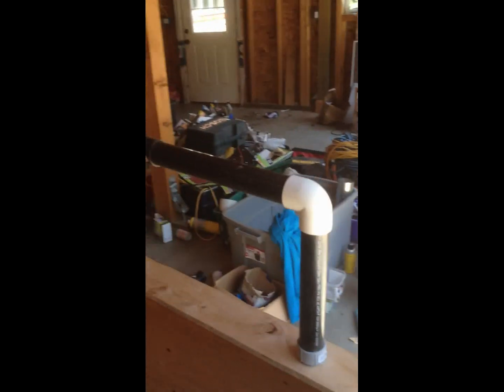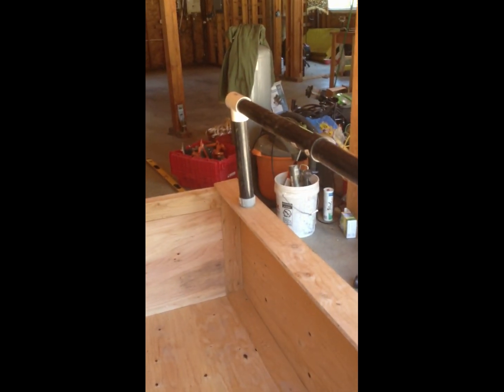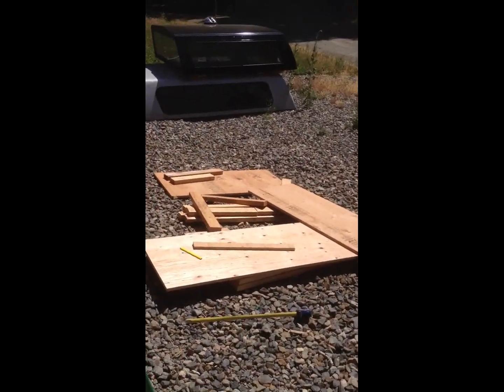Venting the Battery Bank Box- Solar Off-Grid System Installation Video 3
Here I am building a lid and venting the box so the Hydrogen that the batteries off gas will be piped out safely.

System specs and major component parts:
48Volt Nominal System
4100Watt Solar Array (18 x 230Watt SoPray Polycrystalline Photovoltaic Solar Panels)
4400Watt 48V Magnum Pure-Sine Inverter,
Outback FM80 80Amp Charge Controller with MPPT
16 x L-16 6V Deep Cycle Batteries